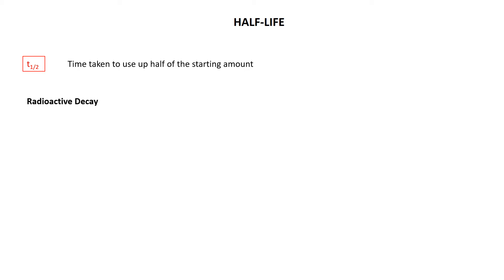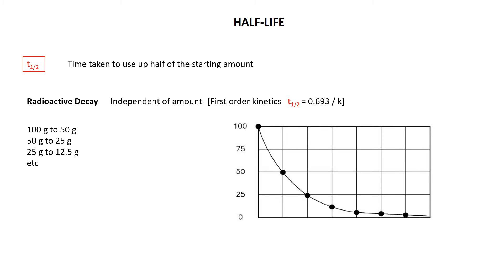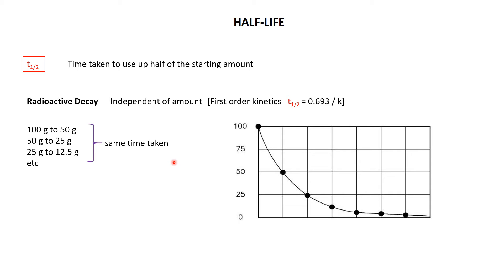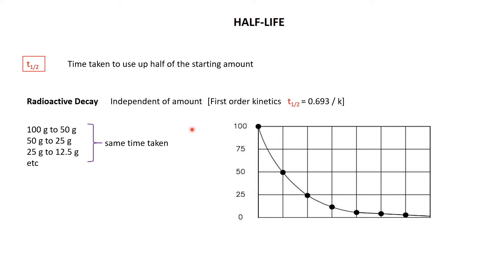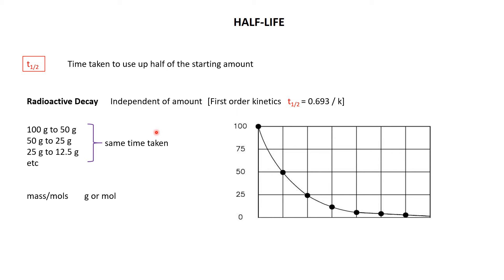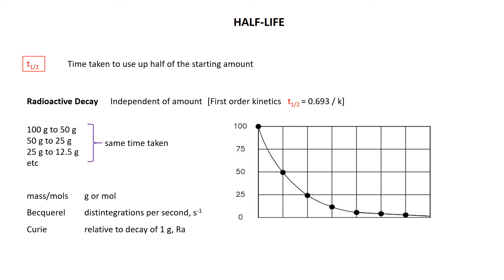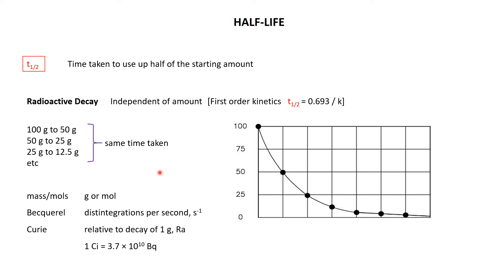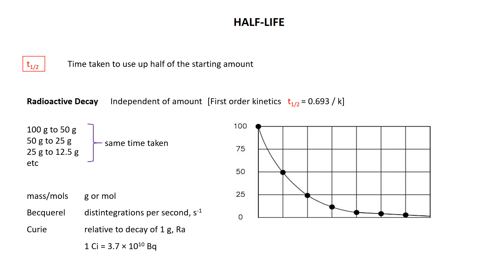Nuclear Chemistry 2 Half Life